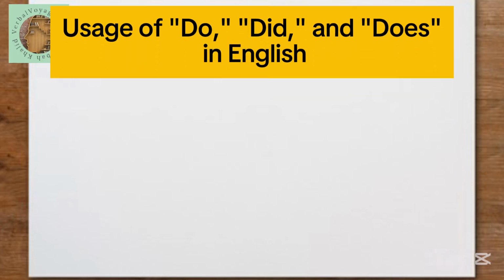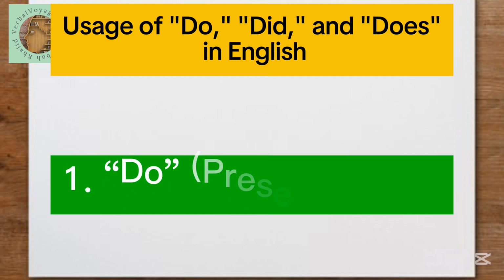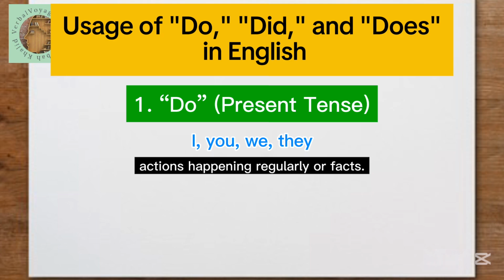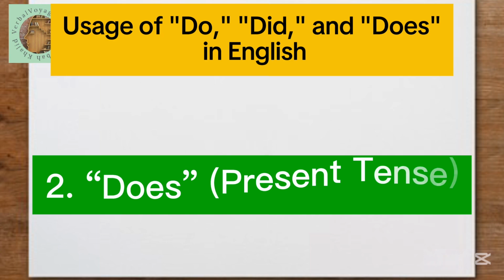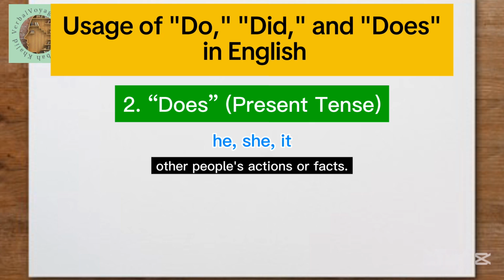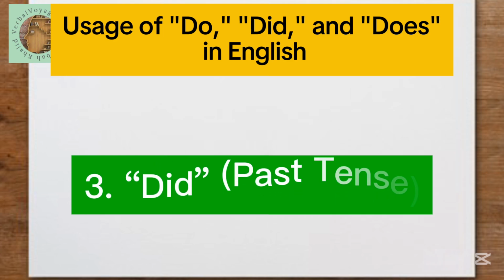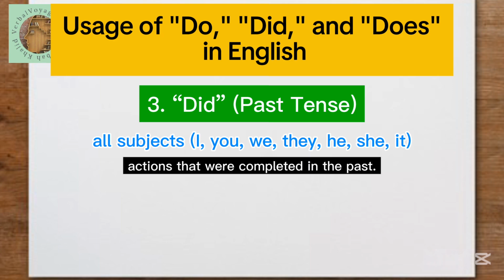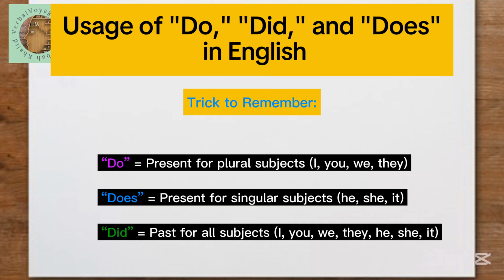How to Use Do / Did / Does in English | Basic English Grammar Course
Boost Your English Speaking Skills | Interactive Practice Session | Verbal Voyage with Misbah Khalid

Looking for hands-on English speaking practice? Join Verbal Voyage with Misbah Khalid for an engaging session dedicated to practicing spoken English! In this video, participate in live speaking exercises, conversation drills, and practical tips to enhance your fluency and confidence in English communication.

🎙️ What to Expect:
•Interactive speaking exercises for real-time practice
•Tips to overcome hesitation and improve pronunciation
•Engaging prompts for varied conversation topics
•Live demonstration of effective speaking techniques

🌐 Whether you're a beginner or seeking to refine your speaking abilities, this session offers a supportive environment to sharpen your English-speaking skills.

Share your thoughts and progress in the comments below.

Let's embark on this verbal voyage together! Happy speaking! 🗣️✨

speak english with me
speak english with Shivangi
speak english with ai
speak english
english with vanessa
learn english
speak english with tiffani
speak with me
english conversation
how to speak english fluently
talk english with me
american english
fast english
learn to speak english fast
native english teacher
english with emma
real english conversation
english pronunciation
speak fluent english
verbal voyage with misbah khalid